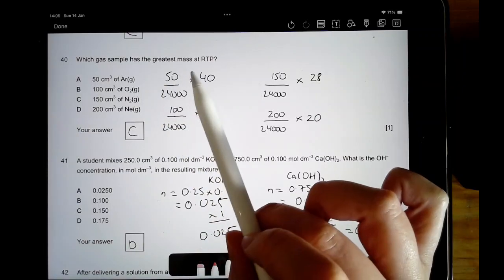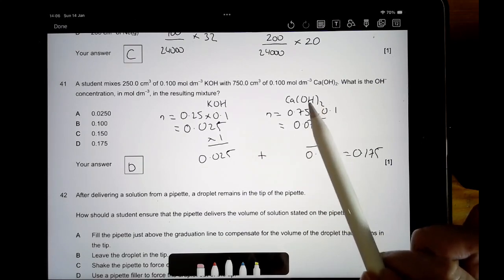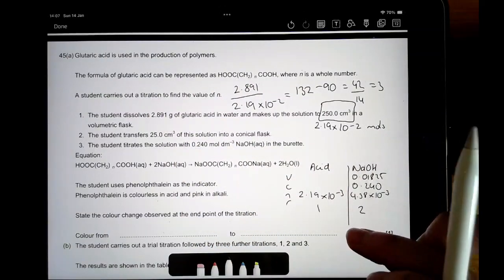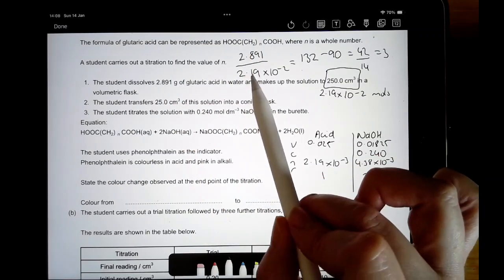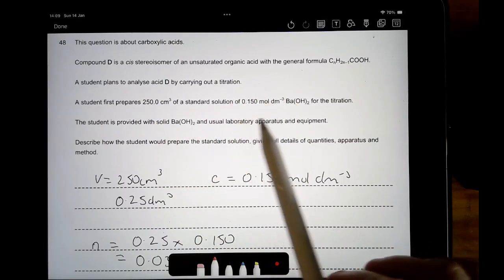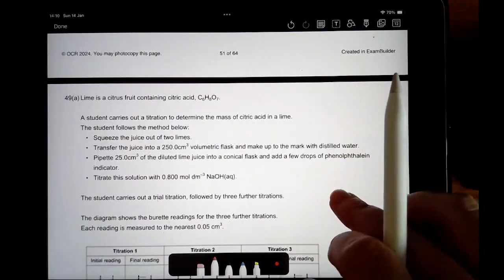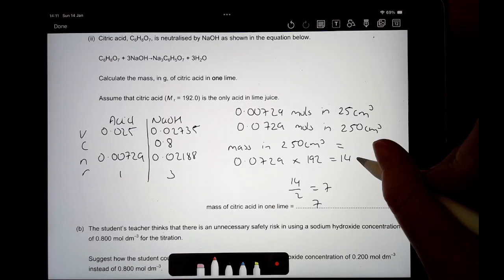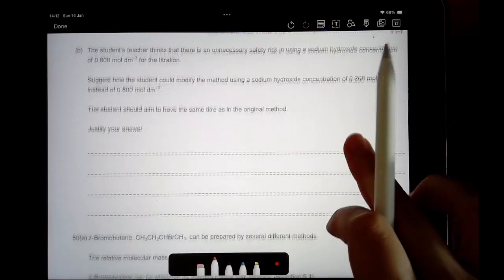5. Titrations and moles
Exam Q Pack
Qs 40-49